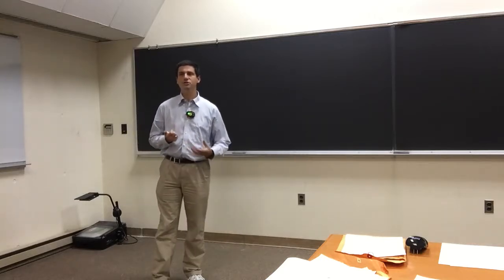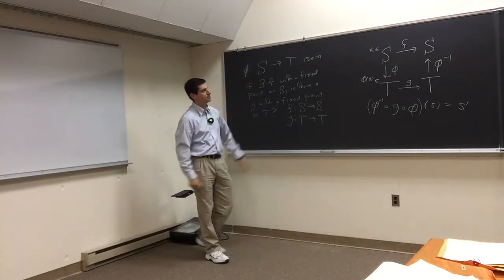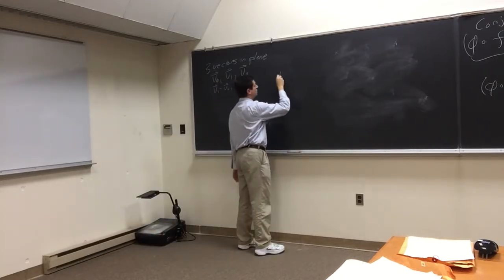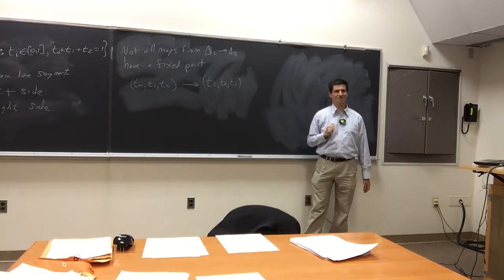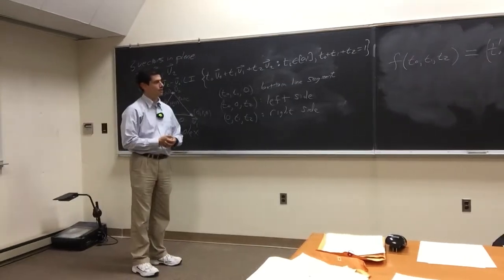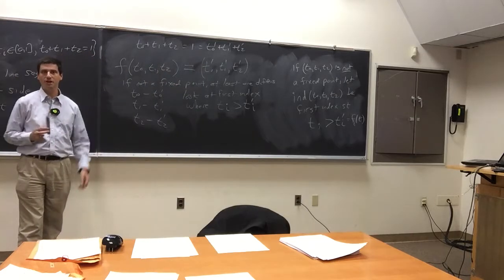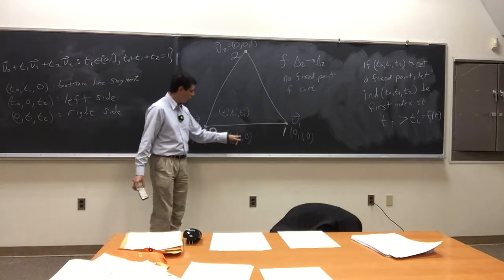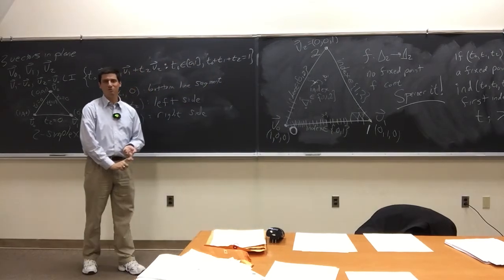Math377 Lect26 BarycentricFixedPointPrelilm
Math/Stat 377: Operations Research: Lecture 26: November 7, 2016: Barycentric Coordinates, Fixed Point Theorem Preliminaries